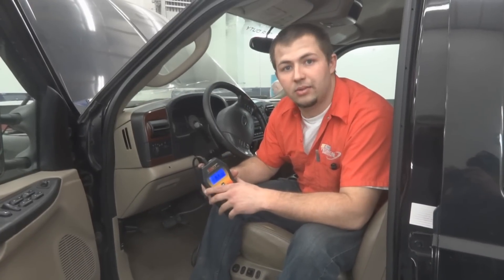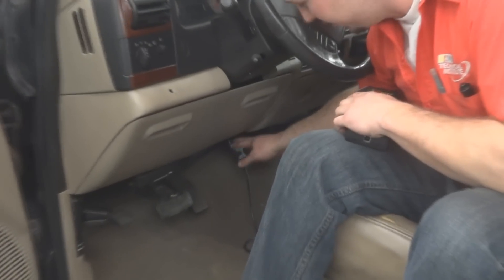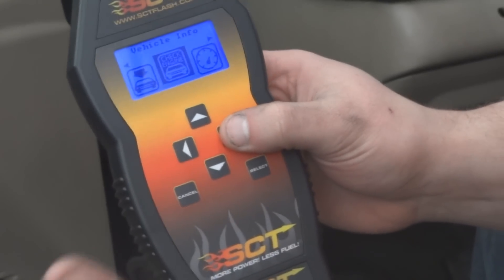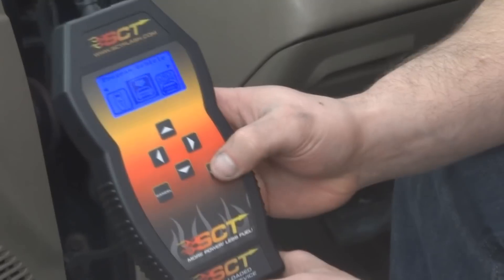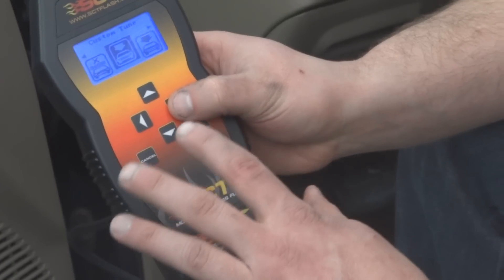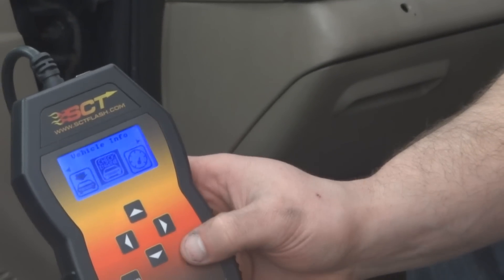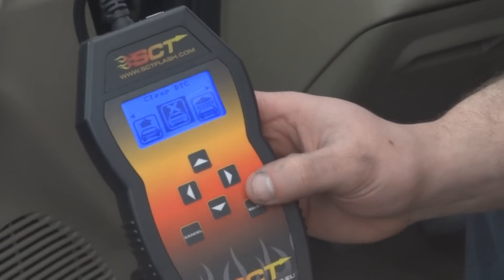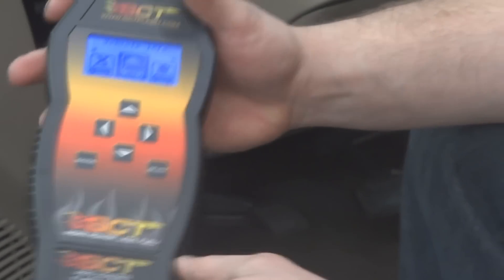Ford 6.0 SCT SF3/X3 Tuner Overview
Brandon from Custom Diesel goes over the features and tells how to use your new SCT SF3/X3 Diesel tuner.
The SF3 Power Flash arrives Pre-Loaded with DYNO Proven tune files that INCREASE HORSEPOWER and TORQUE! Programming your vehicle with one of SCT's pre-loaded performance or fuel economy tune files is as easy as 1-2-3. Simply plug the OBDII connector into your vehicle's OBDII port, select the pre-loaded tune file using the simple to navigate menu and within minutes the SF3 programs your vehicle.
SF3 Ford Product Features
Increases Horsepower & Torque!
Pre-Loaded Dyno Proven Tunes*
Stores 3 Custom Tunes
Huge Backlit LCD Display
High Speed Datalogging / Monitoring
Reads/Clears DTC Trouble Codes
Easy Restoration Back to Stock
Dual Analog Inputs
Most Popular Vehicles Supported
Installs Quickly & Easily
USB Interface Cable Included
User Adjustable Vehicle Parameters
Increases Horsepower & Torque! The SF3 Power Flash arrives Pre-Loaded with DYNO Proven tune files that INCREASE HORSEPOWER and TORQUE! Programming your vehicle with one of SCT's pre-loaded performance or fuel economy tune files is as easy as 1-2-3. Simply plug the OBDII connector into your vehicle's OBDII port, select the pre-loaded tune file using the simple to navigate menu and within minutes the SF3 programs your vehicle.
Easy to Read On Screen Data Monitoring With a HUGE Backlit display, the SCT SF3 Power Flash makes it EASY to read the Built-In Data Logging or Real Time Monitored Vehicle Data, view popular sensor data such as EGT, Air / Fuel Ratio or any other 0-5 Volt source! Easy to Install & Easy Return To Stock The SF3 Power Flash device backs up your factory PCM program during installation should you ever need to return your vehicle to the stock PCM program. Restoring your vehicle to the stock PCM program is as easy as selecting Return to Stock from the device menu.